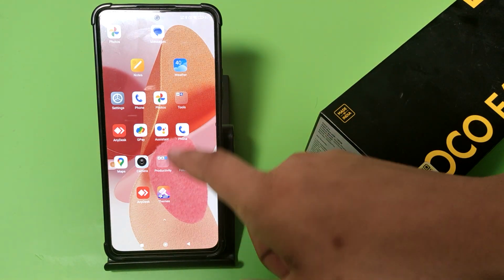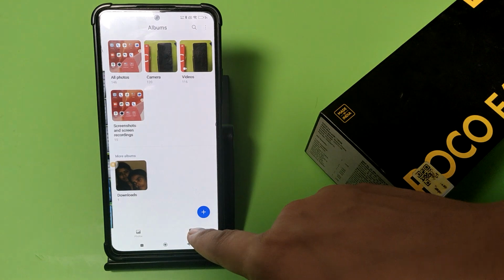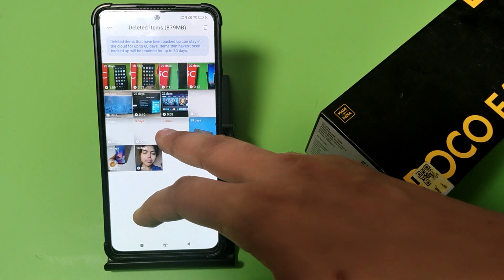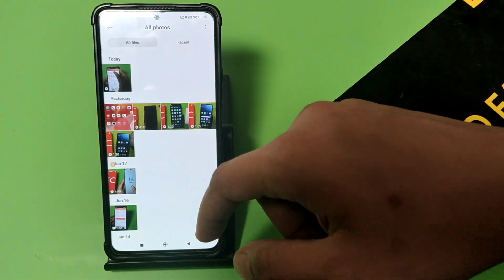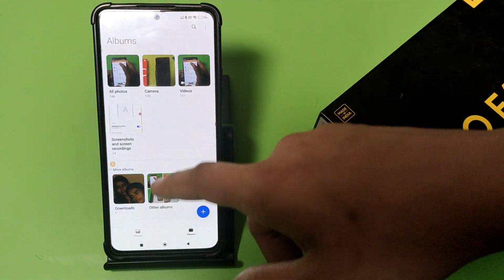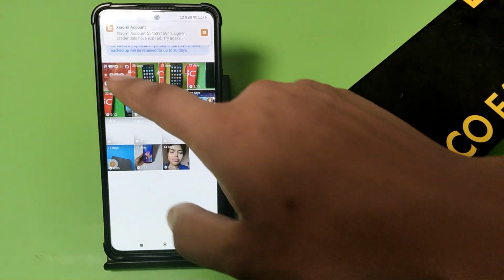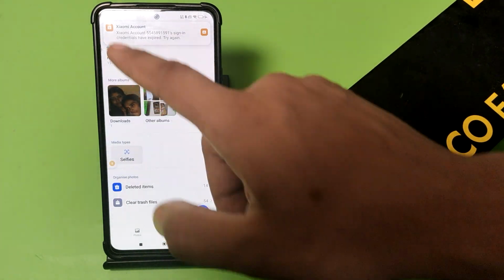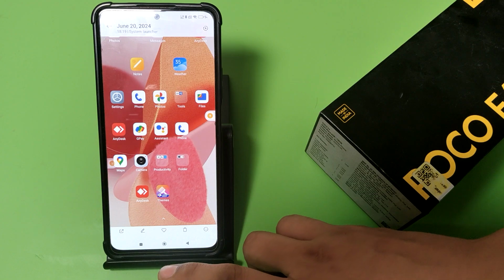POCO F6 5G: Restore Deleted Video Photo - How To Recover Deleted File on Your Phone